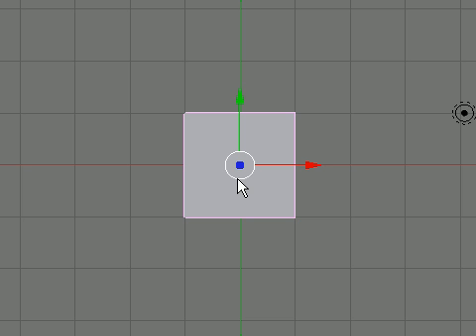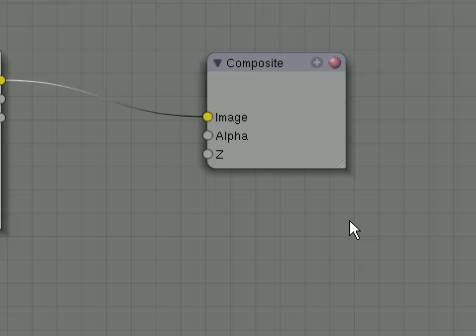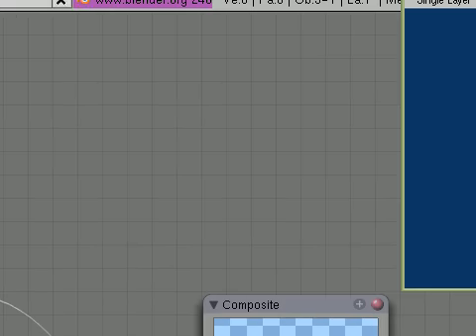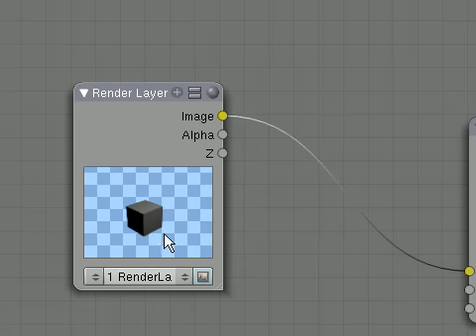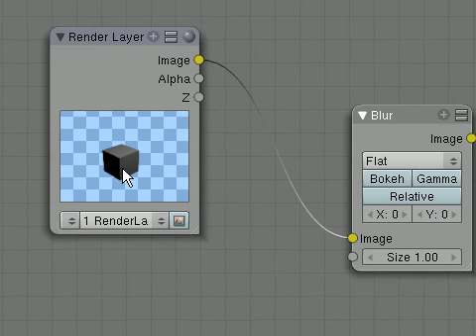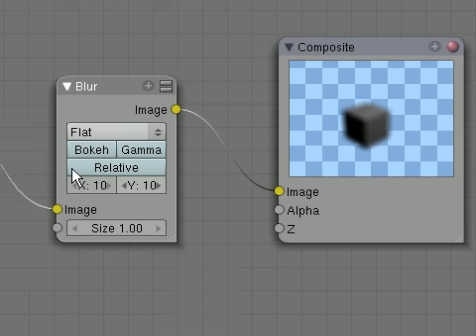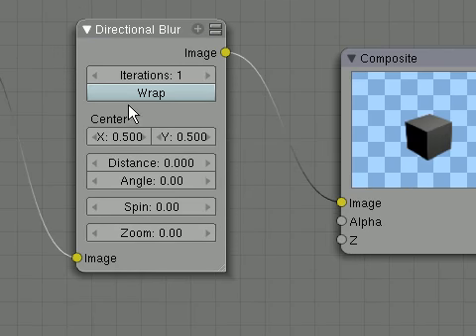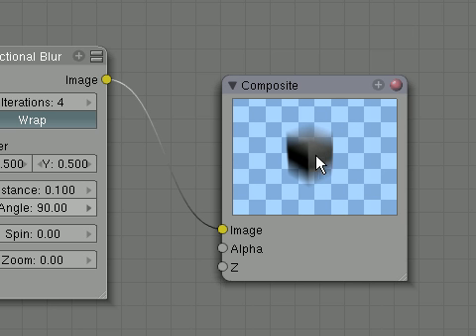Super3boy's 25th Blender Tutorial(Nodes)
This "super3boy's blender tutorial" goes over the filter nodes blur and directional blur.

A series of tutorials to help you learn now to use blender, a free 3D modeling program. for more tutorials and to get help.